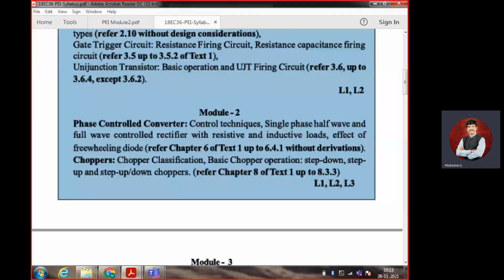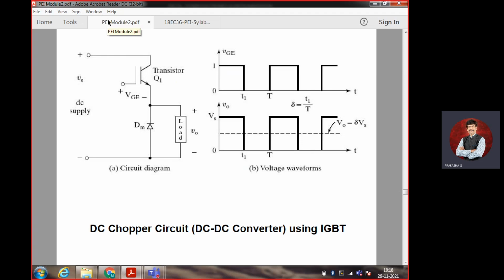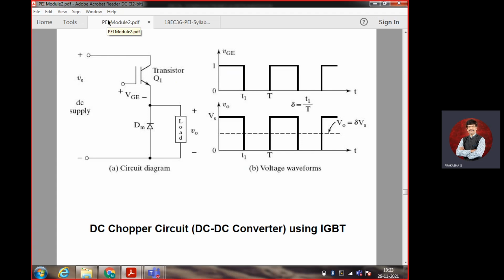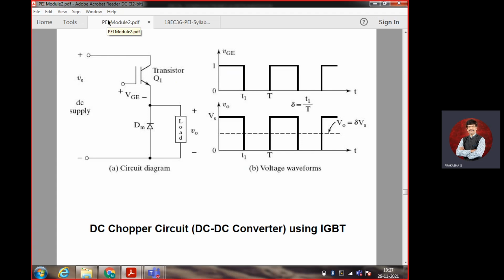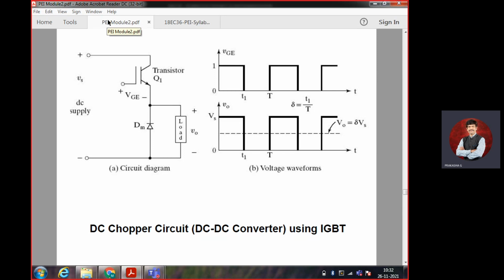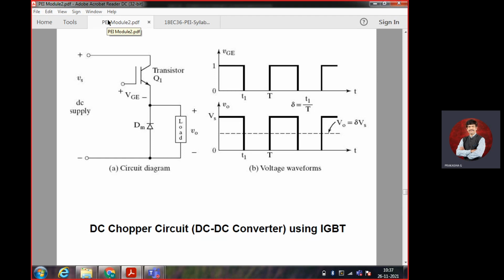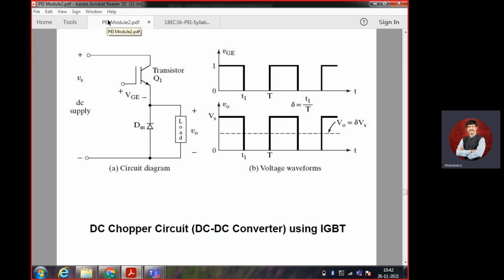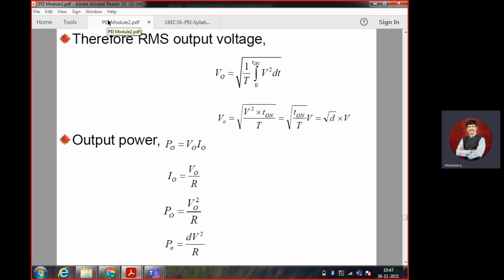18EC36 - PEI - S11